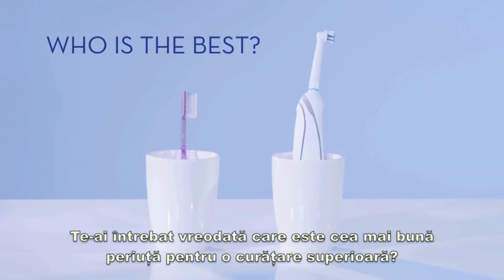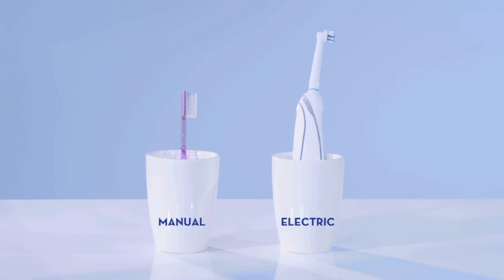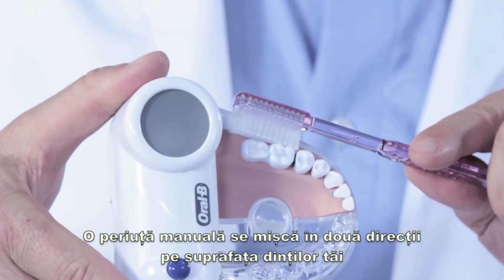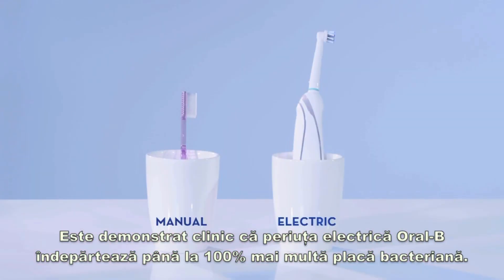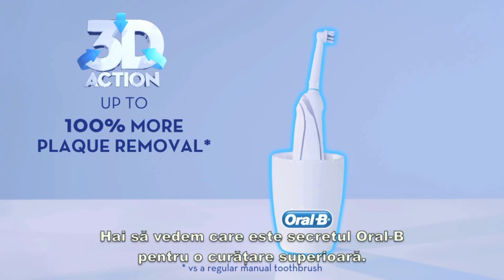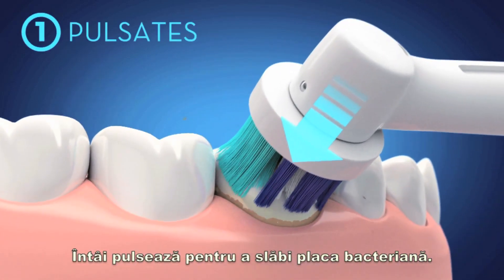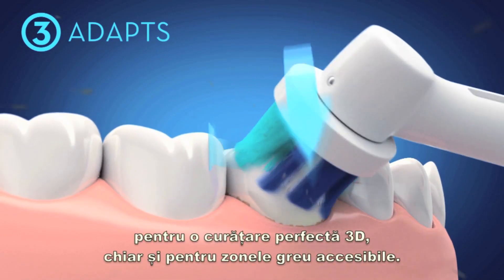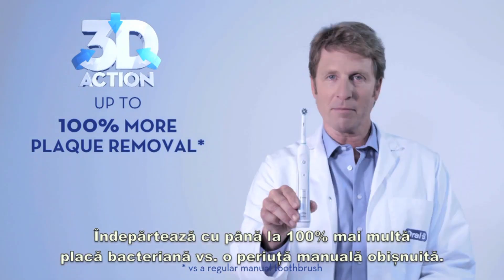Periuta de dinti electrica Oral B 3D vs Manuala (2019) | FLANCO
Periuta de dinti electrica Oral B 3D vs Manuala. Intra acum si comanda online pe